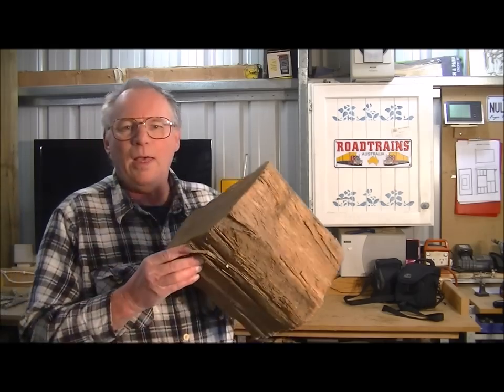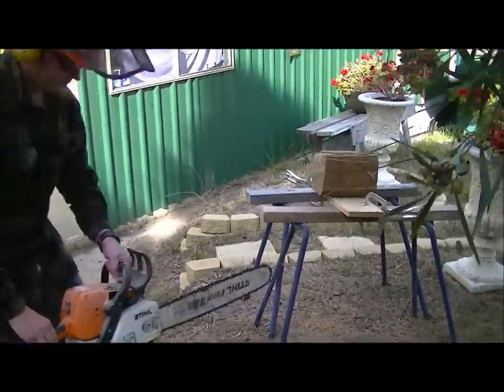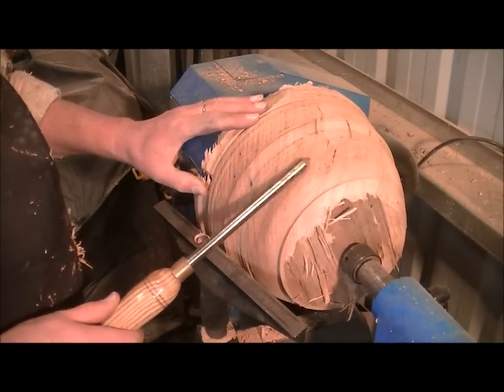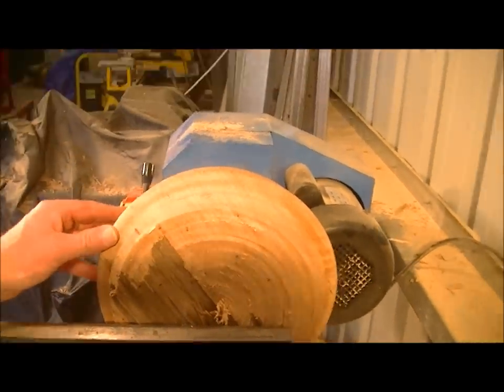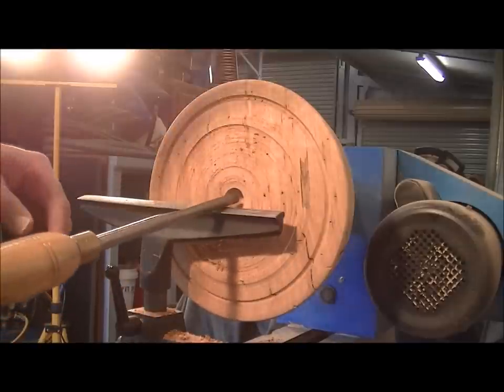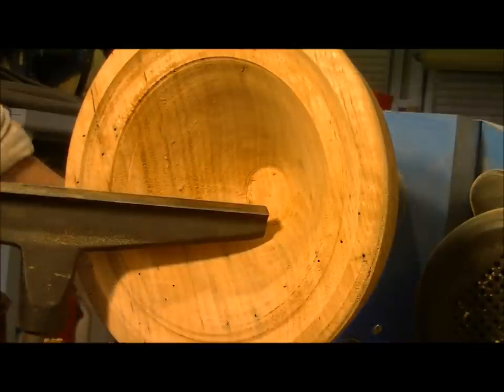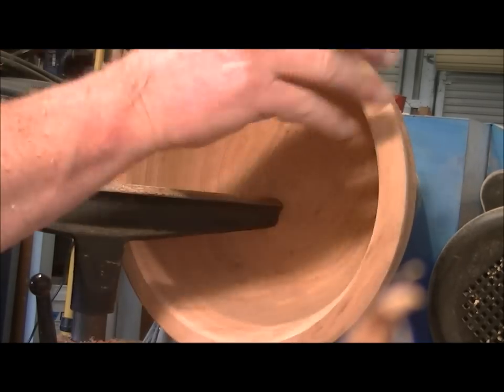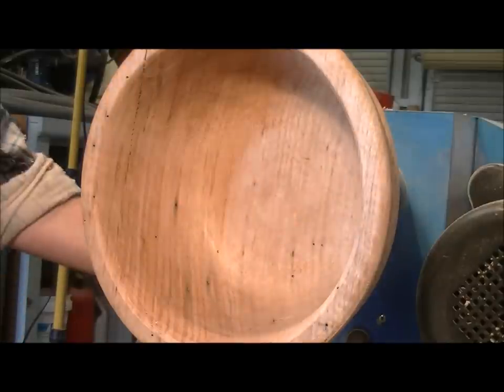17M VIEWS! Wood-turning a firewood log into a bowl I can show you how to do this and more!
90 A Roger Clyde Webb demonstration of The Wood-turning that crashed YouTube # 17M VIEWS! # I can show you how !

ROGERWEBB5798
(ONLY AT THIS ADDRESS BELOW)

The CNC routers I support are the Yuyong Industry QueenAnt PRO V2 Super- Enhance Global™

& Purple Planet